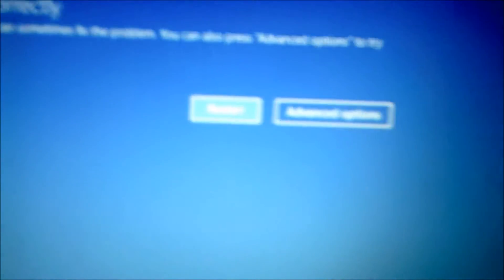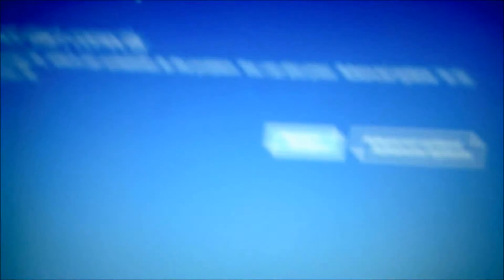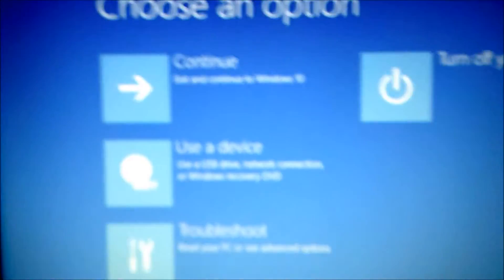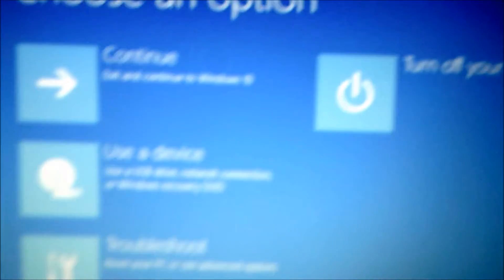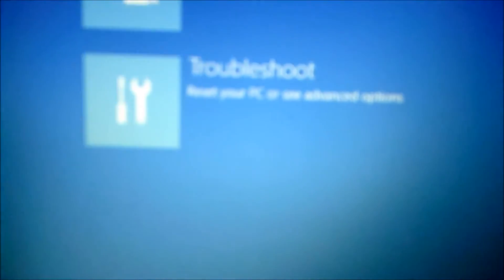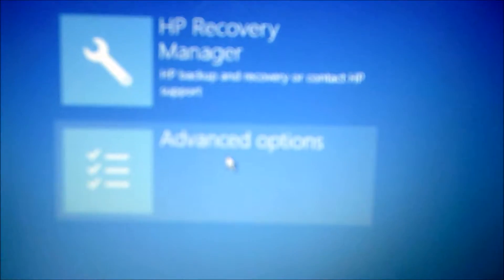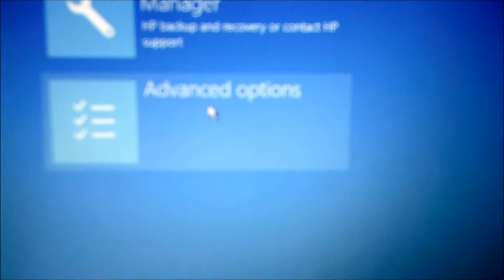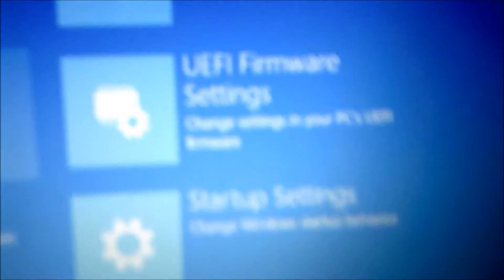How to boot into the BIOS in Windows 8.1 & 10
There has been much confusion to how one would access the BIOS in Windows 8.1 and Windows 10 if for some reason one could not do so within the Operating System. In this video I will show you how to boot into the BIOS, as well as give a decent shot of my closet door (camera slipped while reading the outro).